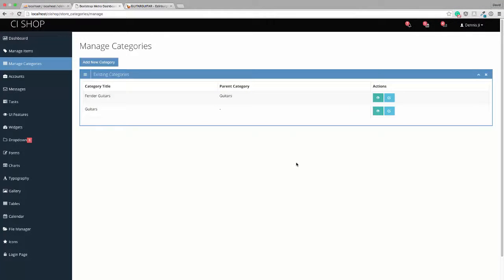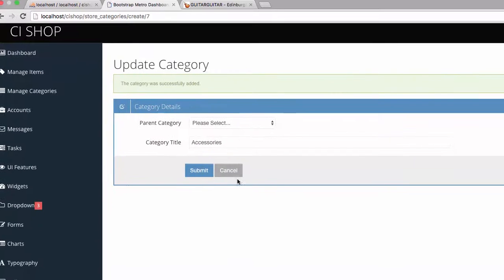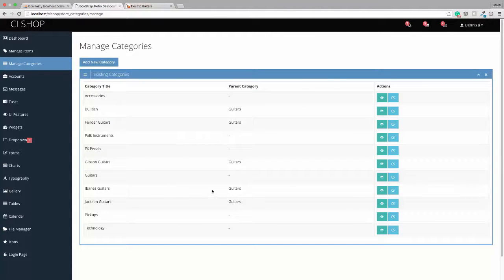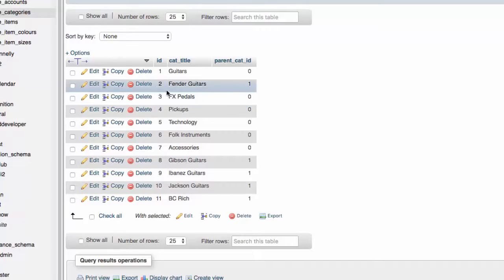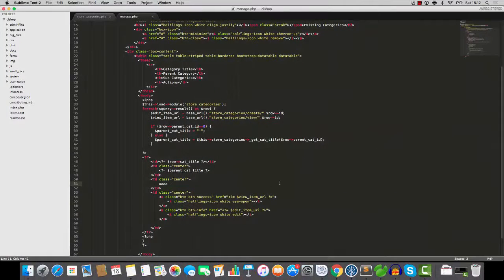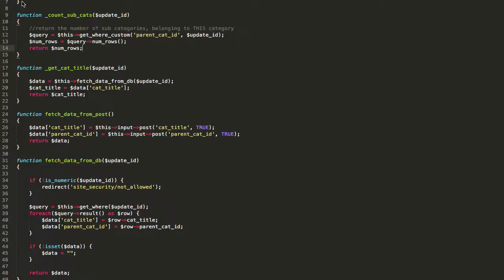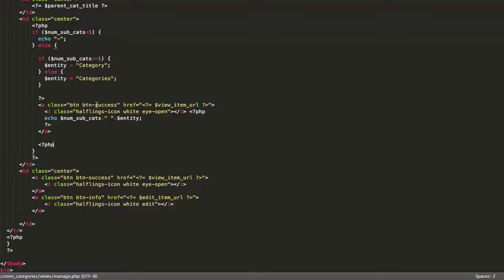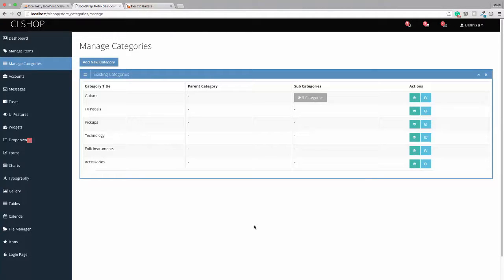Build an online shop with Codeigniter Part 28: store categories navigation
In this video we'll improve the store category navigation.  We're still working on the admin panel here.